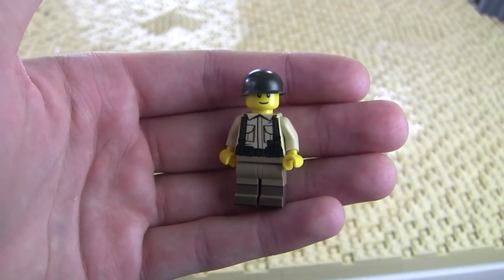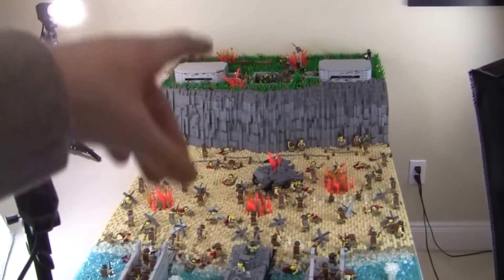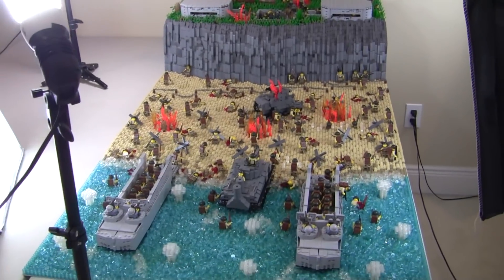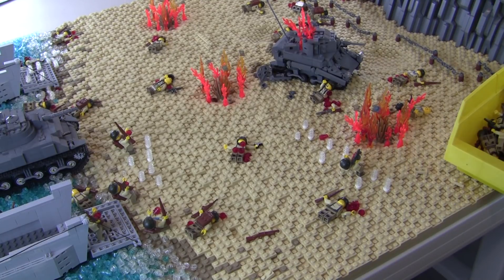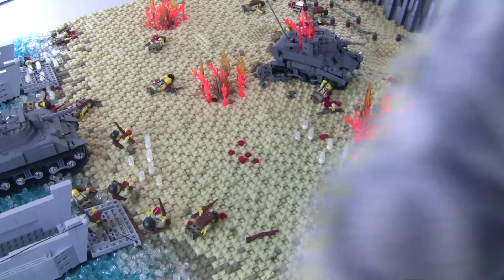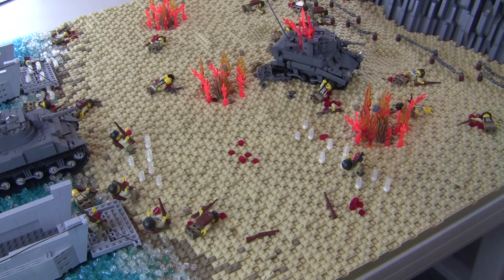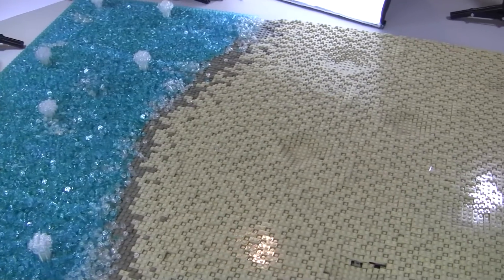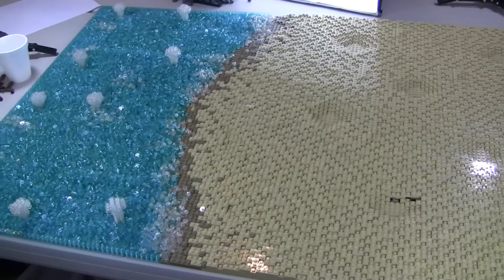LEGO Battlefield 5: Destroying DDAY The Invasion of Normandy in LEGO EP 1: American's are gone!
98024

ClonetrooperX39 - X39BrickCustoms